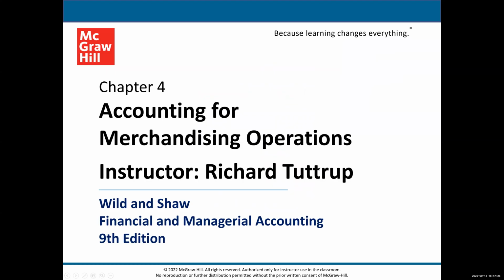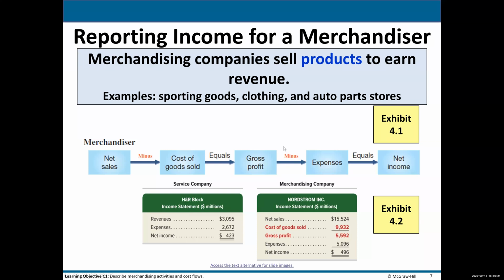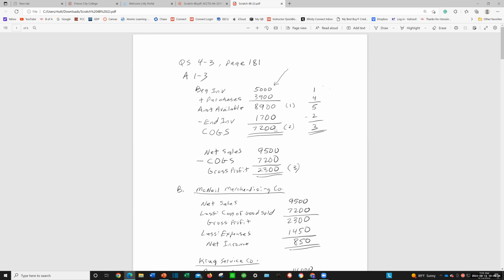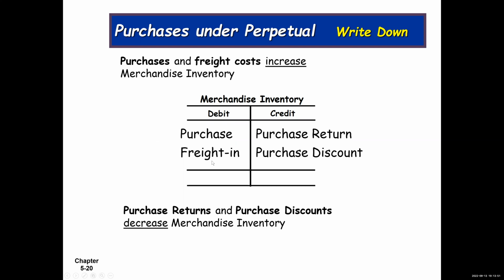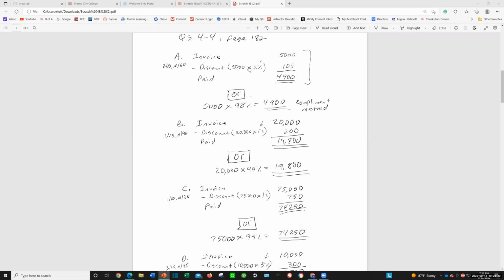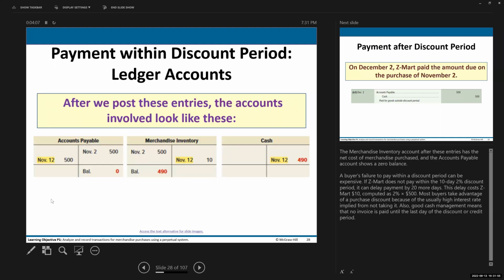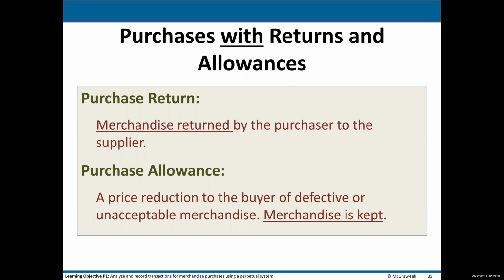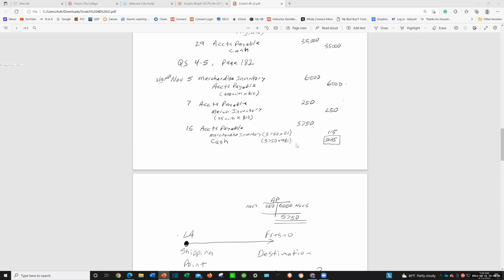Chapter 4 Part 1